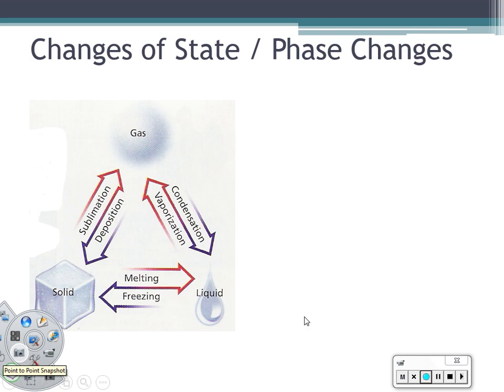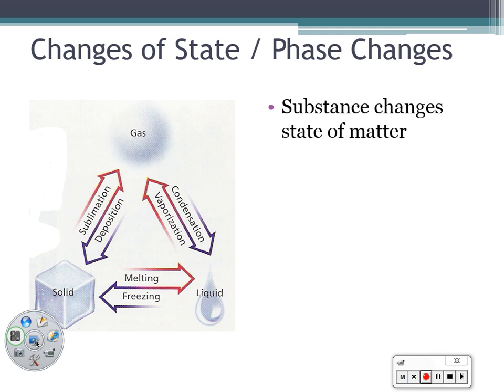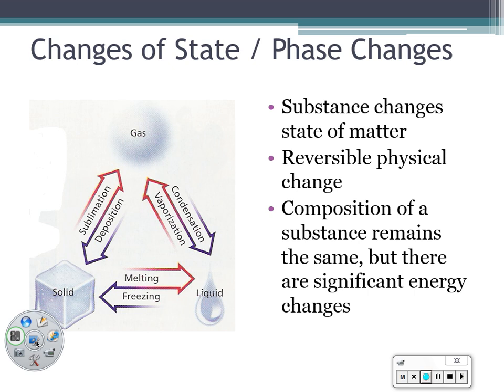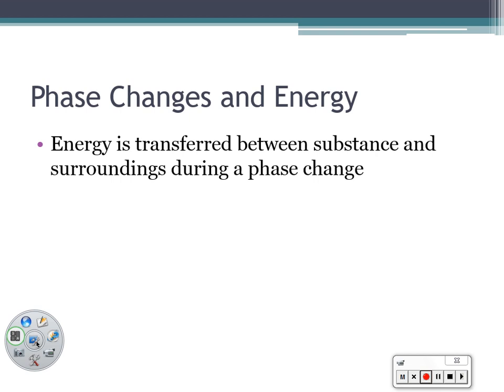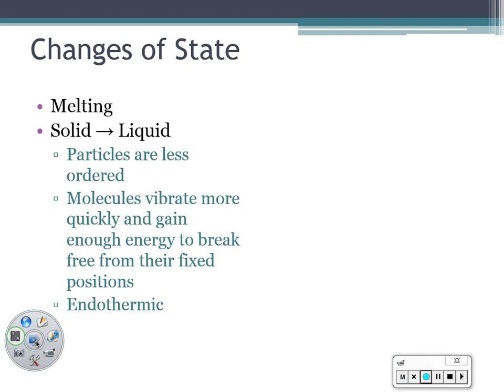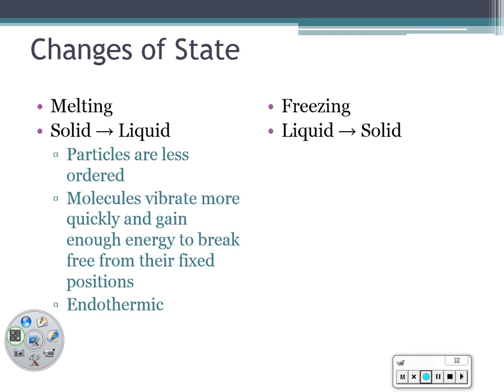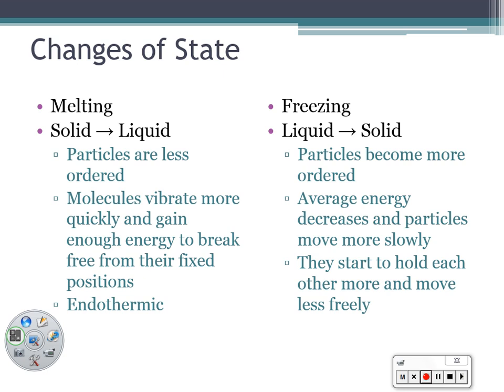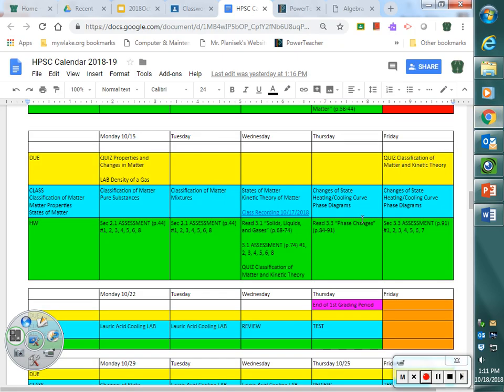HPSC 2018Oct18 Phase Changes